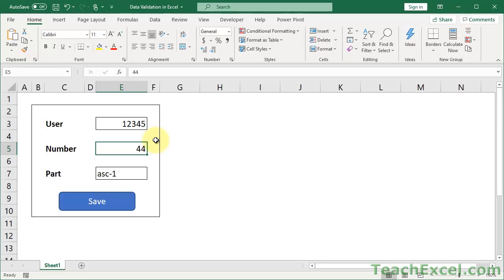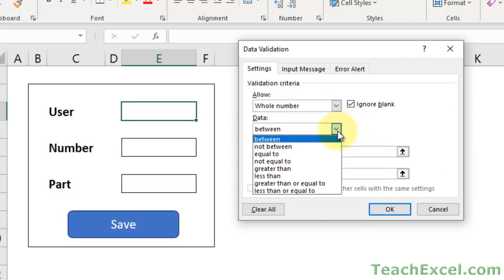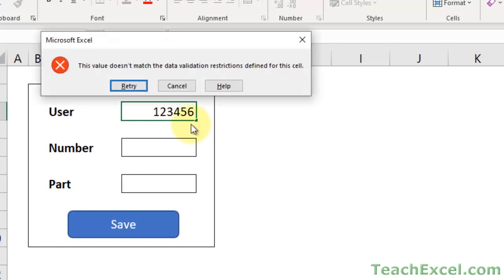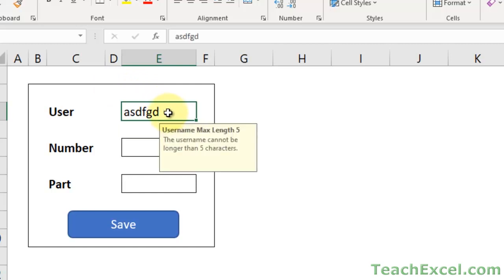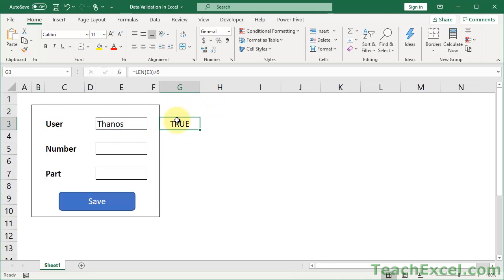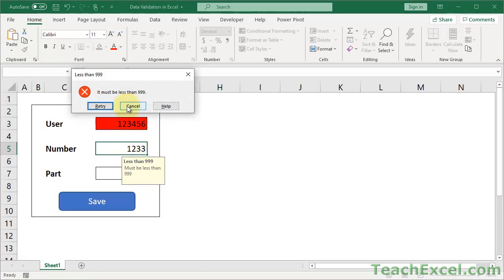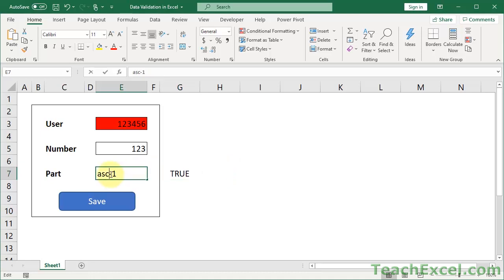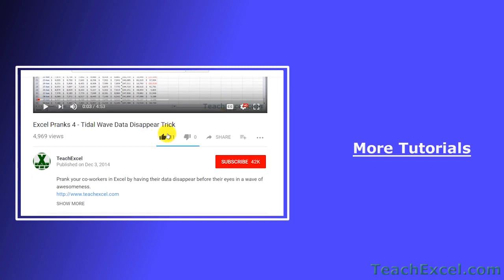Data Validation in Excel - A Guide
How to use Data Validation in Excel - this allows you to control what a user can enter into a cell and helps you keep your data clean and free from errors.

This tutorial serves as an introduction to data validation in Excel.

It shows you many data validation techniques, including:
- how to apply data validation
- how to make drop-down lists in Excel
- how to create custom input messages
- how to create cusotm error messages
- how to highlight errors for a user to clearly see
- how to make custom data validation and custom conditional formatting rules for Excel

This tutorial also combines custom conditional formatting with data validation in order to make a more useful input for for users.

TeachExcel.com